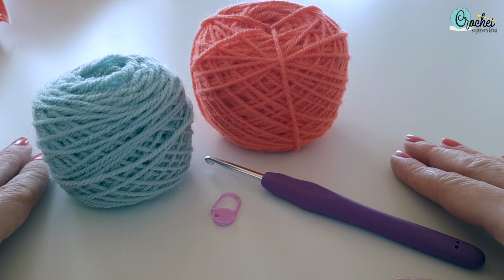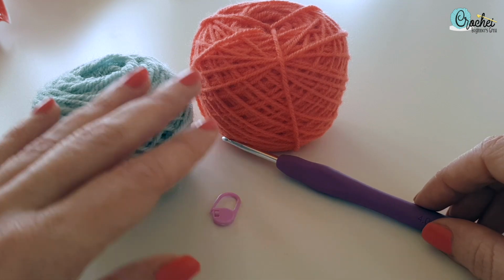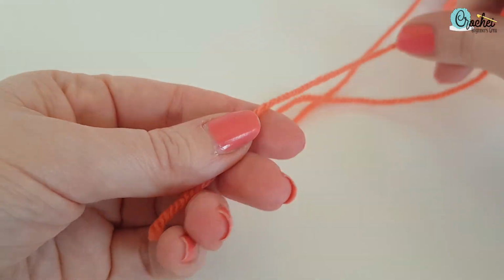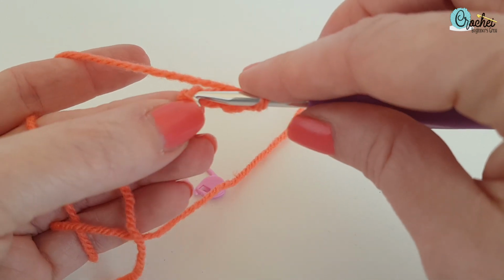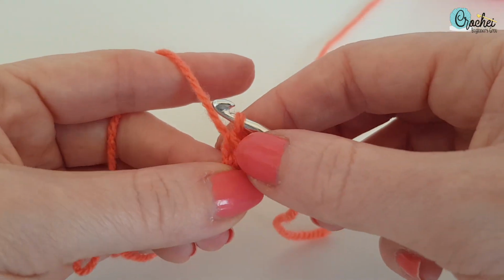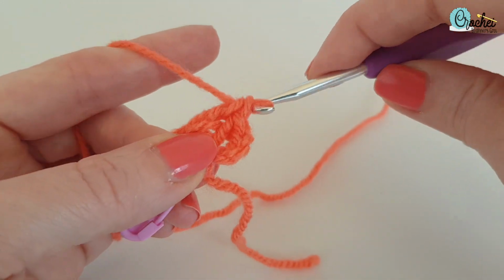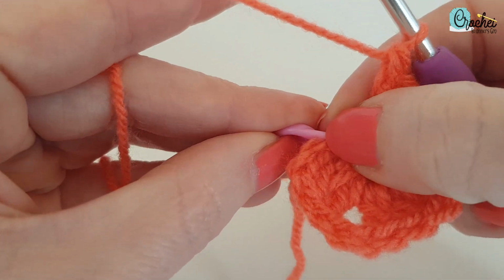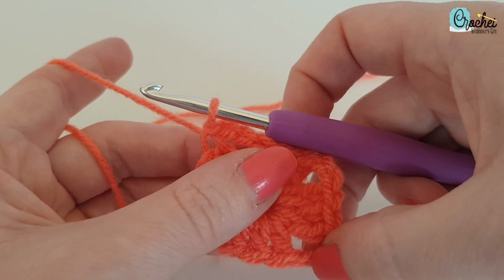How to Crochet A Granny Square For Beginners Part 1 (CC Available)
Ever wanted to crochet a Granny Square? Well now you can! Join me in my Crochet Beginners Series to learn how to crochet the first 2 rounds of your Granny Square.

To purchase the Robin Yarns that you see in this video, head over to Love Crochet